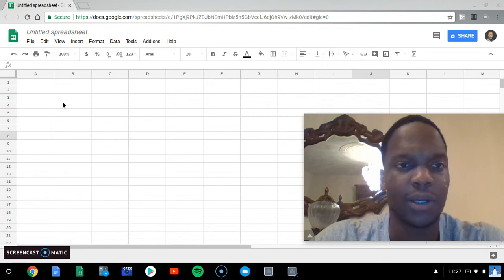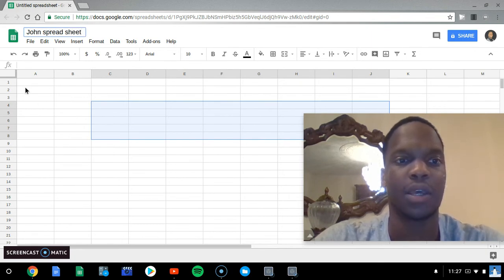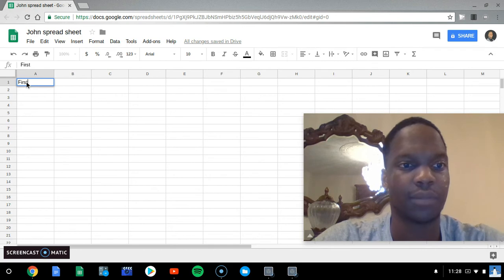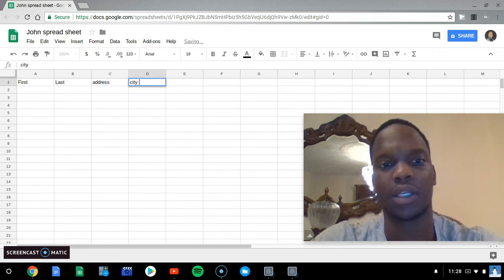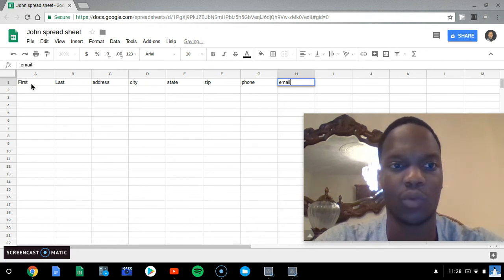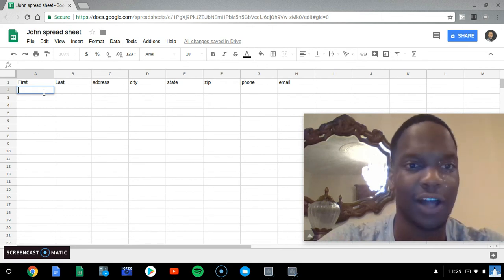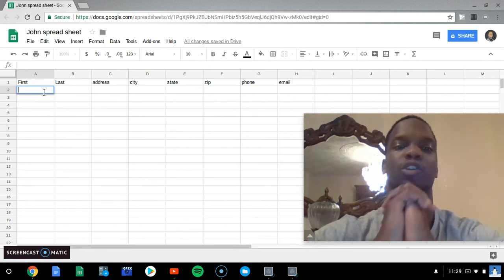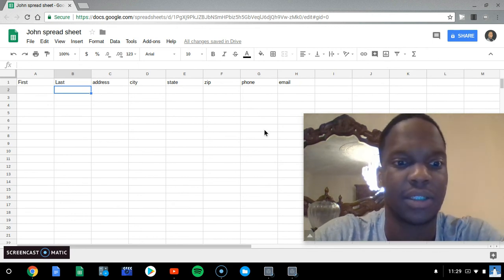How To Organize Leads For Marketing - Real Estate Investing (Facebook & Direct Mail)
My name is Akie and I am a real estate investor.  I specifically am documenting my goal of making six figures in real estate journey in 2018! I have been through many ups and downs on my journey thus far and feel that sharing it can help give you inspiration to start and give you realistic expectations of what processes, mindsets and things that actually come up while putting deals together and making this happen.

Favorite Real Estate Book:

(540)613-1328